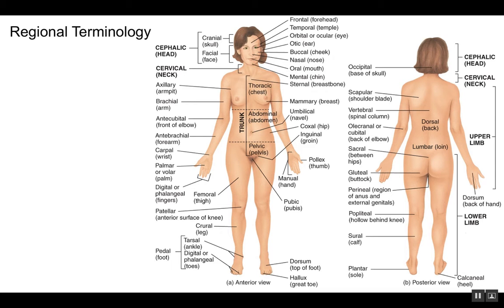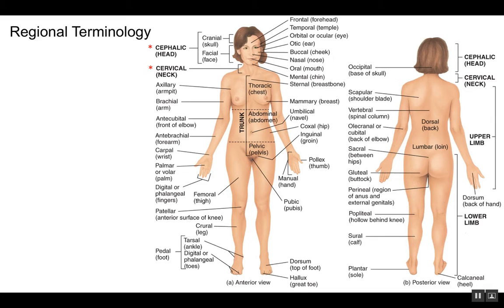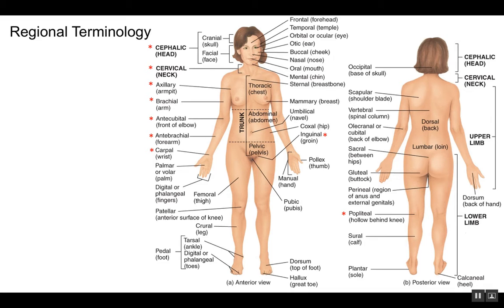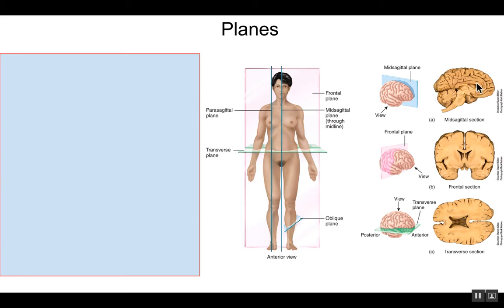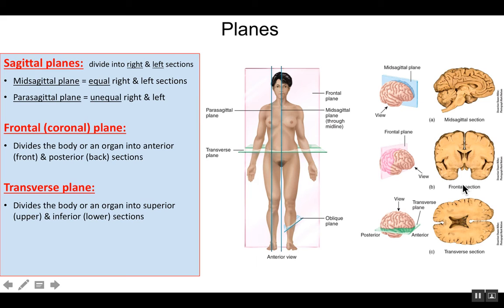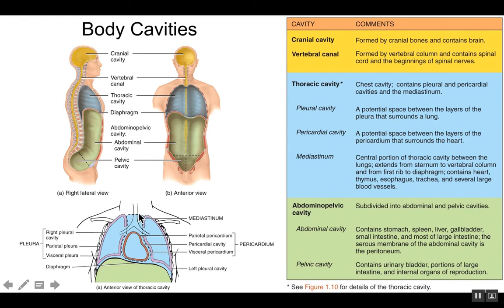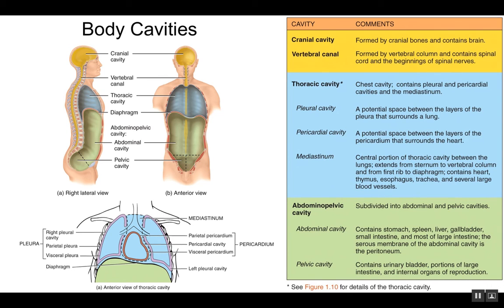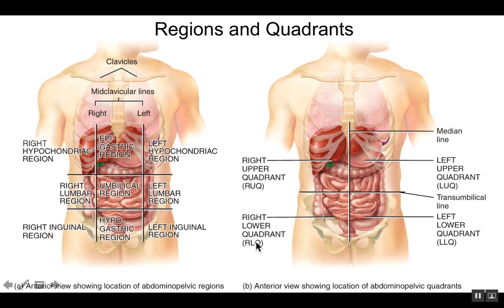The Human Body 5